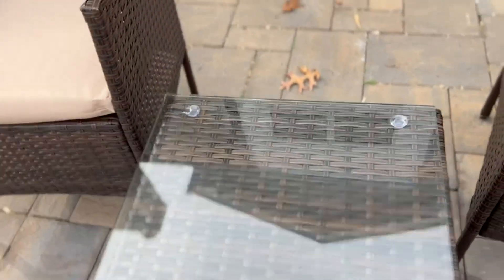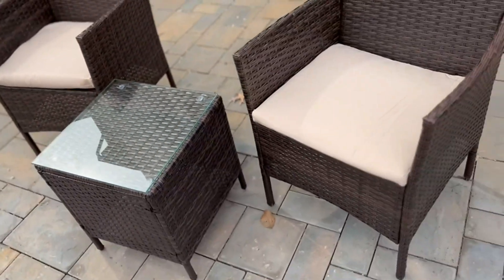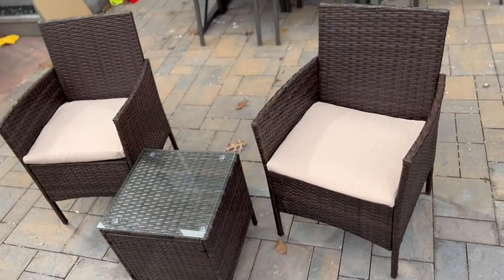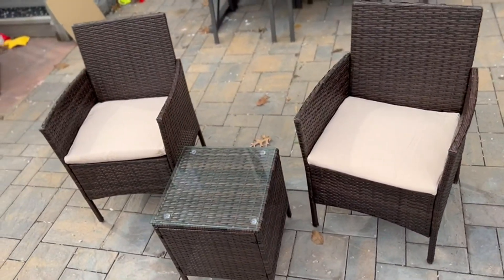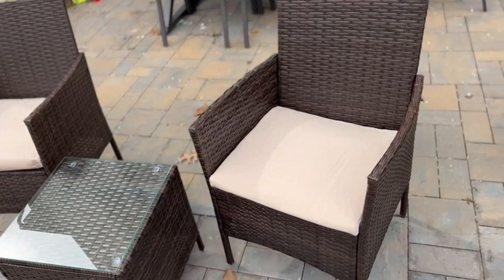See how the Devoko 3 Piece Patio Set ACTUALLY looks complete